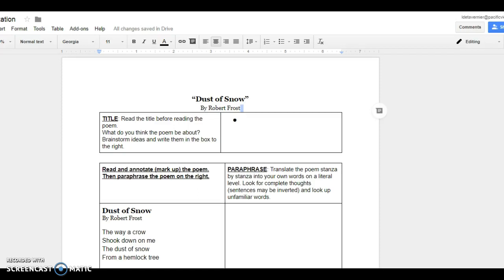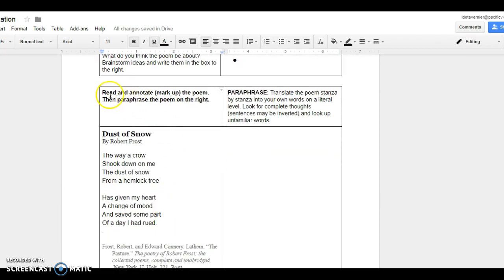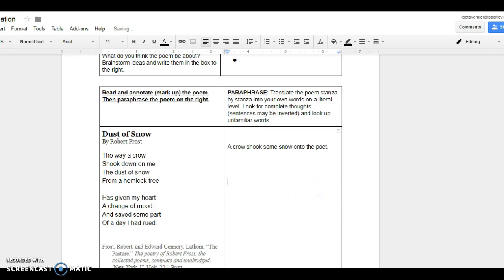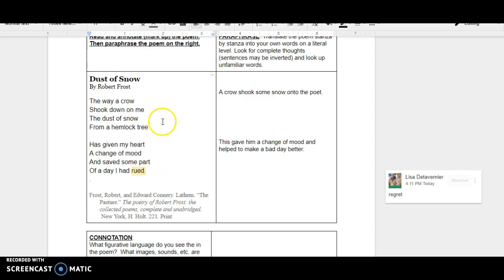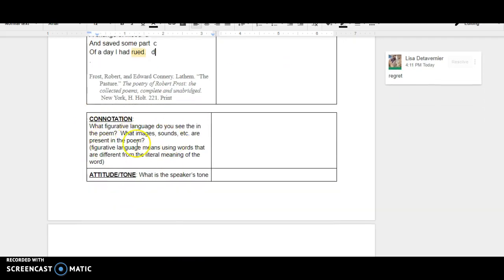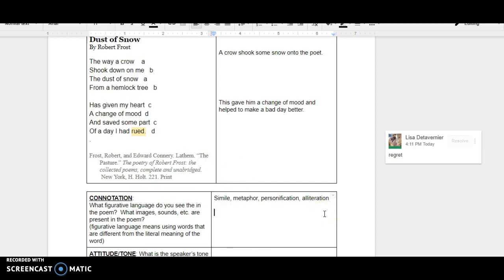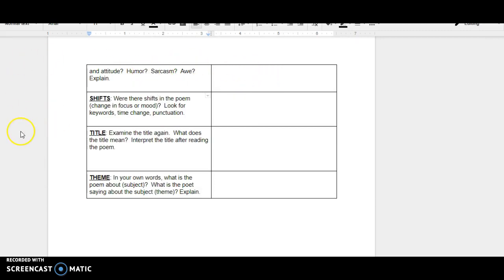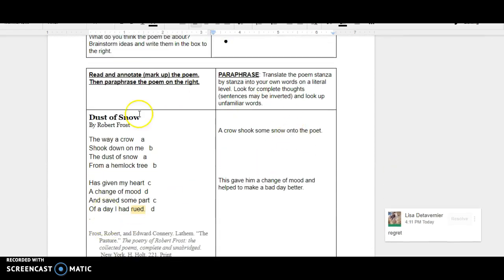How to Analyze a Poem using TCASTT